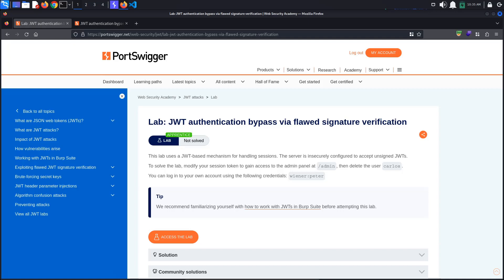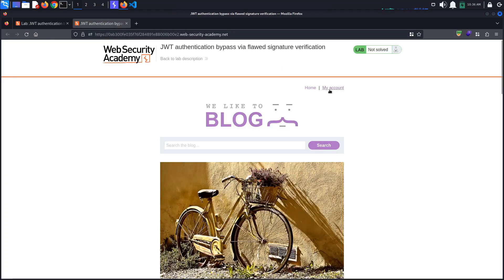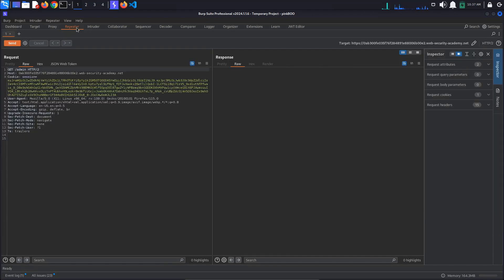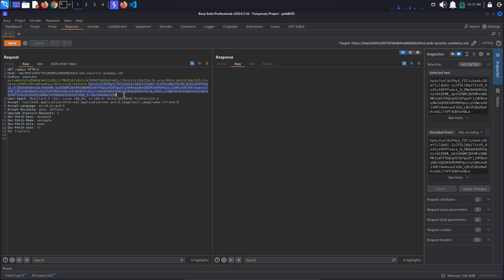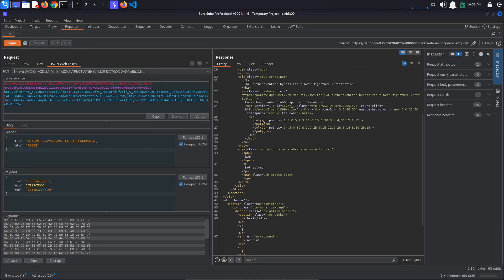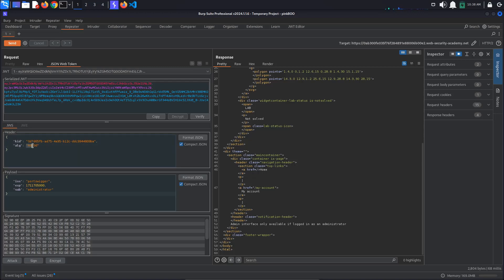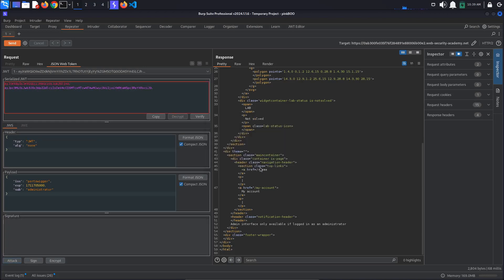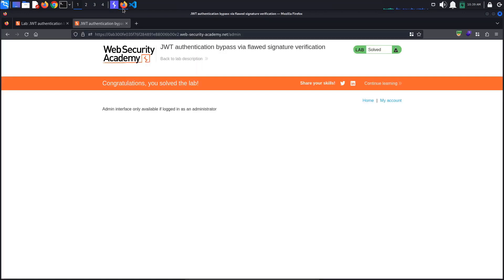JWT authentication bypass via flawed signature verification | PortSwigger Academy tutorial